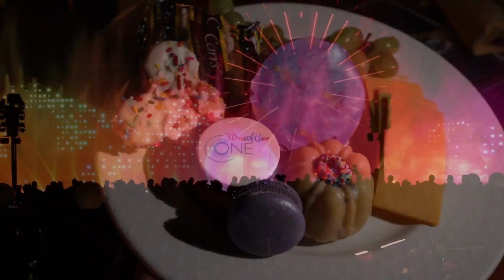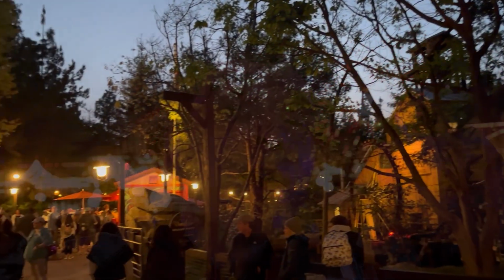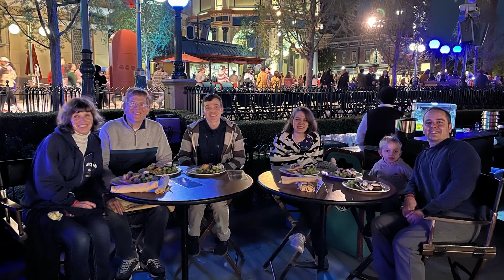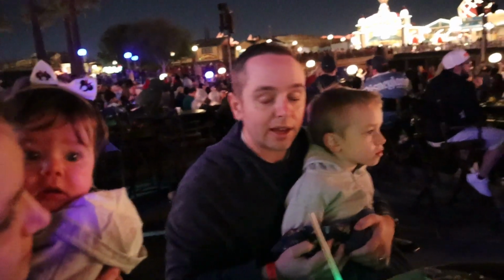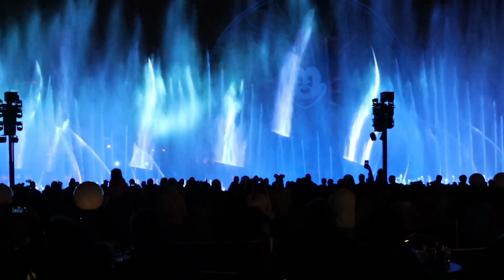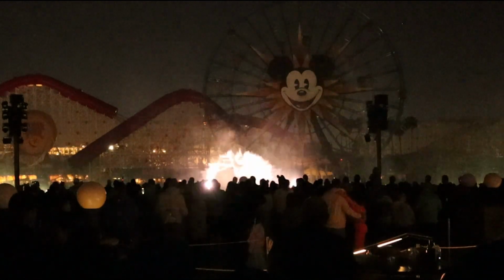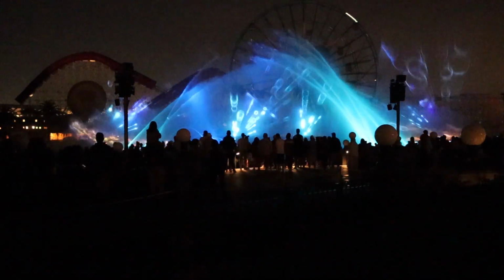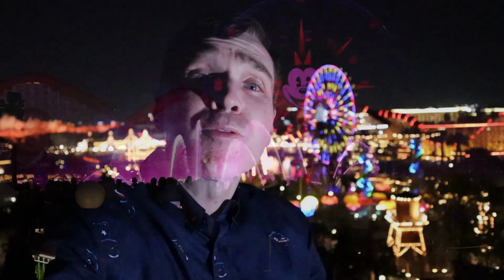World of Color Dessert Party - Disneyland Resort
The World of Color Dessert Party takes the already amazing World of Color show to the next level! In this video we will be discussing the desserts, drinks, view of the show, how to make reservations, and the cost. And don't worry, if you don't want to spend the extra money for the Dessert party we will also talk about how to view World of Color without any additional costs.

Have you experienced the World of Color Dessert Party? Let me know what you thought in the comments below!